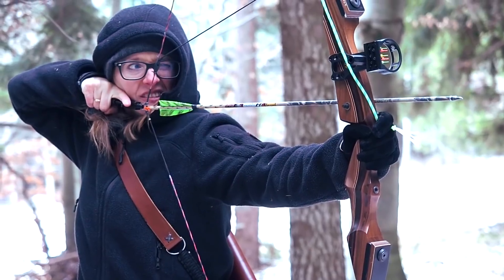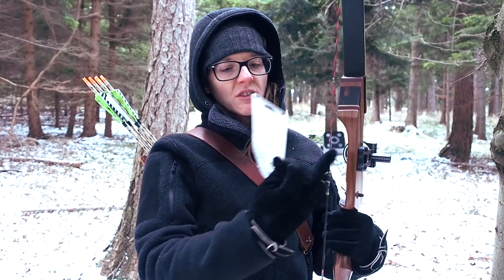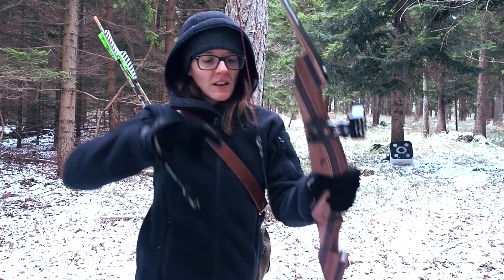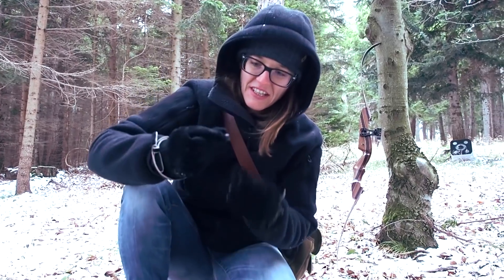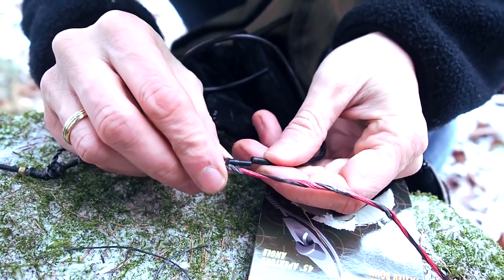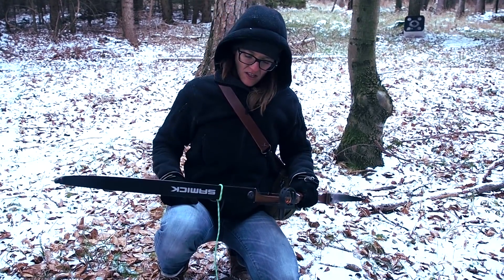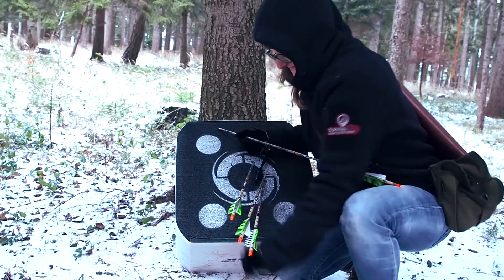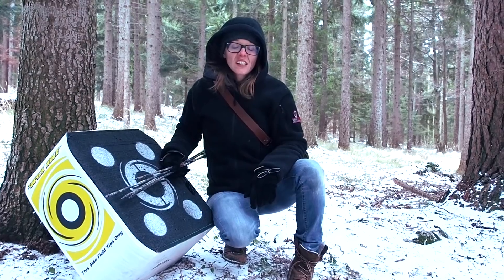This small device will increase your archery skills by 100%